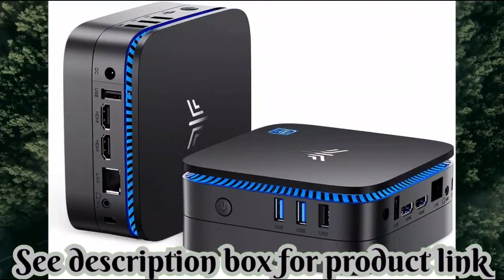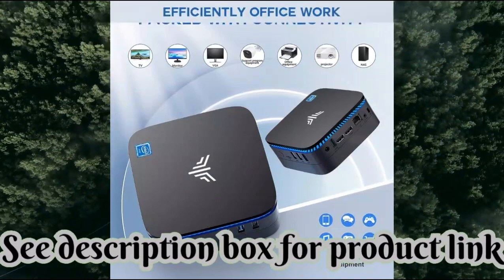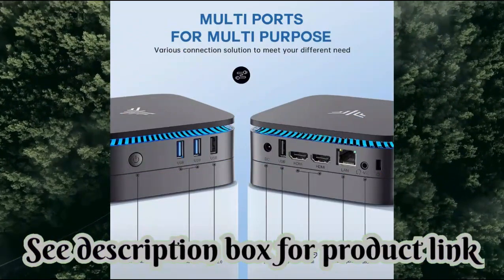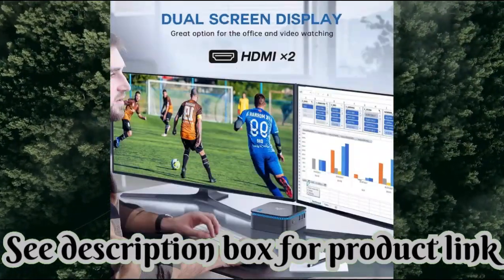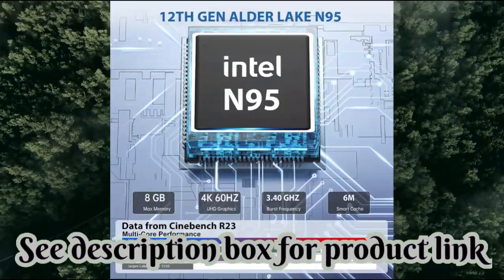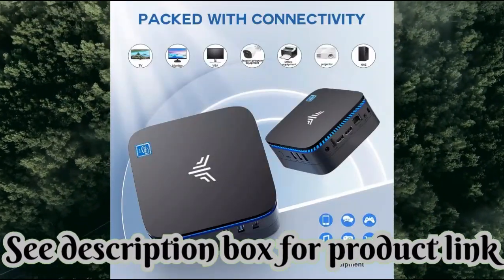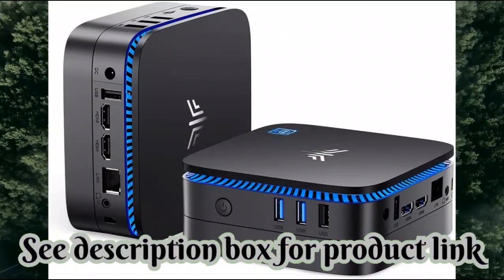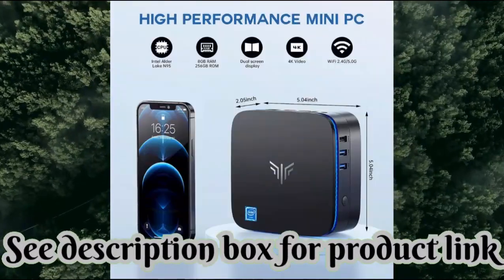KAMRUI AK1 Plus Mini PC, Intel 12th Gen N95(up to 3.4GHz) Mini Desktop Computers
USA PORTAL
KAMRUI AK1 Plus Mini PC, Intel 12th Gen N95(up to 3.4GHz) Mini Desktop Computers, 8GB RAM/256GB M.2 SSD Micro Computer Tower Support 4K UHD, Dual Wi-Fi, BT 4.2 for Business Home Office

Brand KAMRUI
Personal computer design type Mini PC
Model Name AK1PLUS
Included Components 1 x AK1PLUS Mini PC, 1 x User Manual, 1 x VESA mount, 1 x Power Adapter, 1 x HDMI cable
CPU Model Celeron
Color Black

【NEW UPGRADED MINI PC】KAMRUI AK1PLUS mini computer is powered by a faster 12 generation Intel Alder Lake Quad-Core N95 processor (up to 3.4 GHz). The performance of N95 (Intel 7) is 30% higher than N5105 (14nm). Besides, N95 mini pc will release the performance of the 12th generation small core more thoroughly than N100 (15W vs 6W). Get more done faster on a reliable mini computer that can keep up with your everyday tasks.
【MULTIMEDIA SERVER SMALL PC】AK1PLUS micro computer built-in Intel UHD Graphics ensures faster image processing and featured 4K UHD(4096x2160@60Hz) video playback. Supported dual screen display setup would save your time and improve your work efficiency. Enjoy smooth 4K UHD video at home and deliver a great TV experience with true-to-life picture quality.Ideal for visual home entertainment, home office, conference room, etc.
【STORAGE EXPANSION OPTION】AK1PLUS mini desktop pc booted up in seconds, transfers files without waiting hours, and enjoys a speedier experience with the internal 256GB M.2 SSD, and faster speed and efficiency with 8GB DDR4 than 4GB RAM. DIY 2.5-inch SSD/HDD(NOT INCLUDED) in the detachable empty base to expand the storage up to 2TB.
【SPACE-SAVING SOLUTION】Compared to the traditional desktop computer, Size of only 5.04x 5.04x 2.05-inch, with the VESA bracket, mounted AK1PLUS compact pc on the back of a large monitor, this is a space-saving solution that has enough power to drive multiple spreadsheets, documents, web pages, email and custom apps. Moreover, took the bottom expansion bay off and double-sided taped it underneath the desk. You don’t need to lose desk space just to win your work.
【FIND MORE BONUS ON AK1PLUS】With a sleek design that lights up blue when it's on. Looks pretty cool in low lighting. 2.4GHz+5GHz Dual Band WiFi, Gigabit Ethernet, and Bluetooth 4.2 make everything smoother whenever transmission and download. Also, this mini tower computer Linux also supports Linux, PXE, Wake On LAN, RTC Wake, and Auto Power On. Powerful to run more applications like light games, image editing, searching the web, checking email, watching movies, and anything.